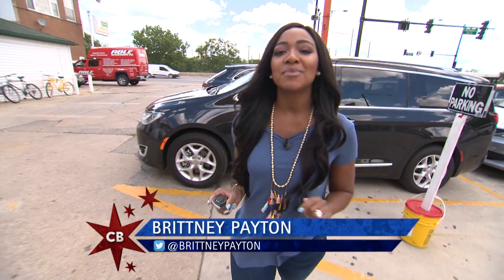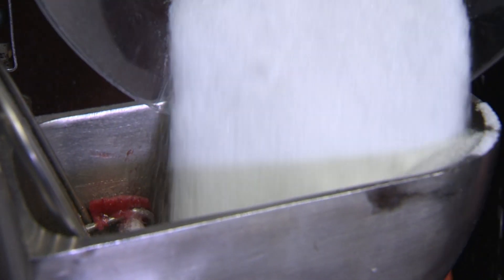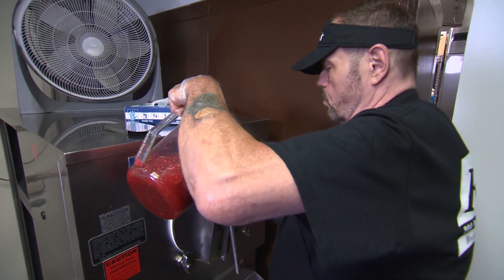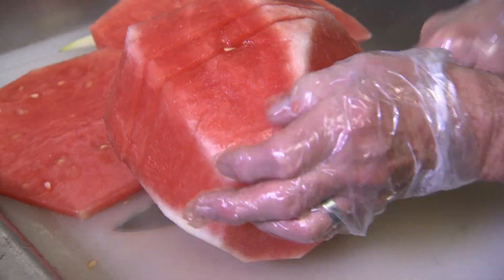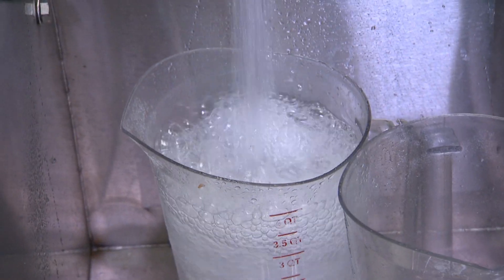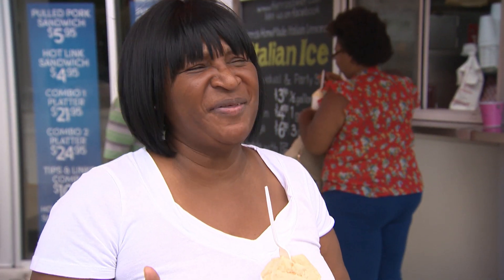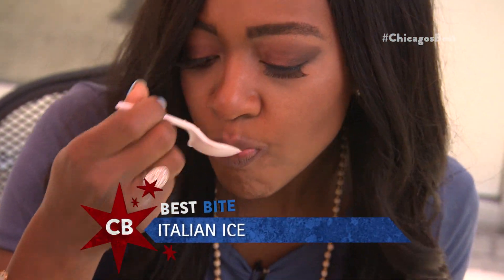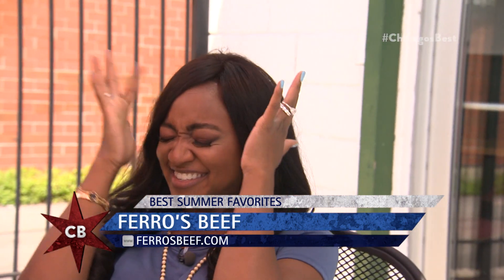Chicago's Best Italian Ice: Ferro's Beef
Cool off with Brittney Payton on this hot summer day with homemade Italian Ice in Bridgeport.